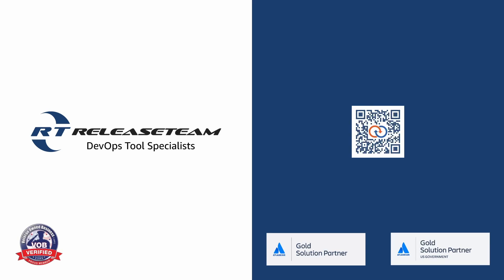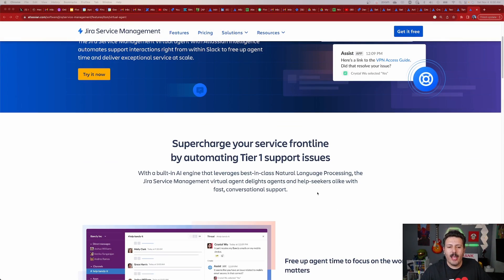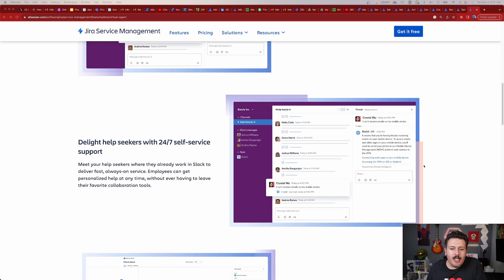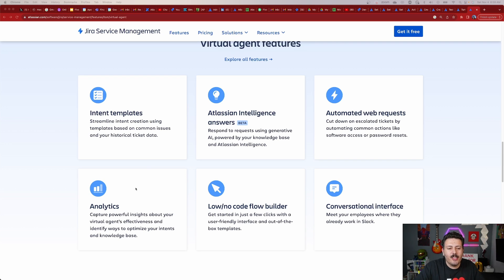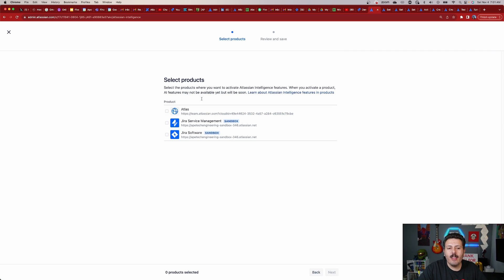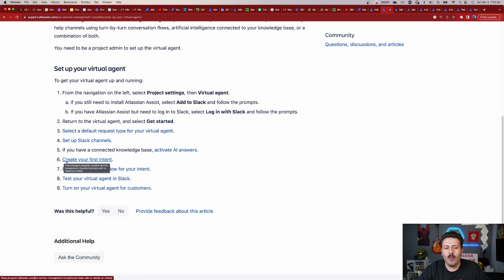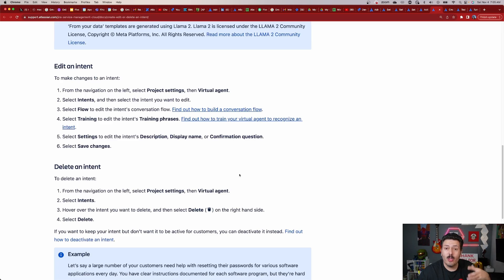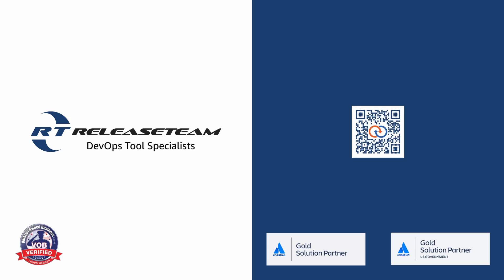First Look AI-Powered Virtual Agent For JSM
In this video, I will show you how to set up your AI Power Virtual assistant for Jira Service Management.